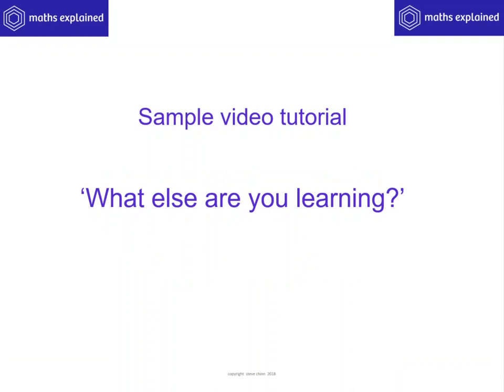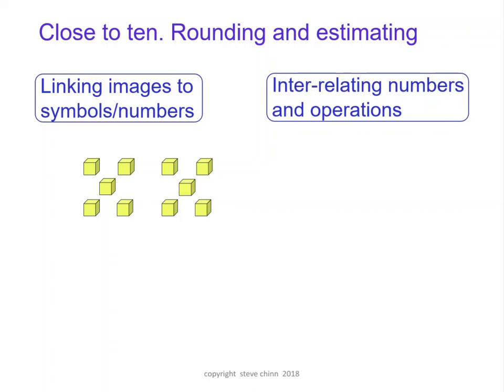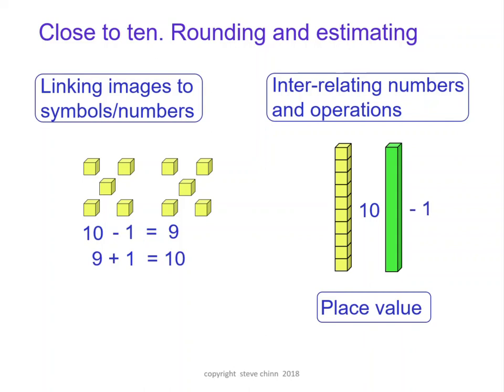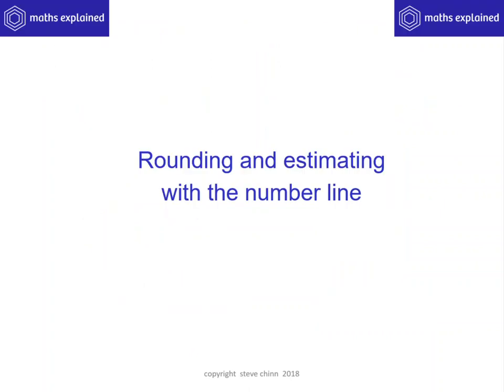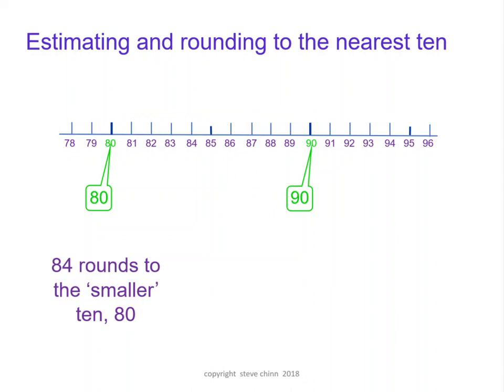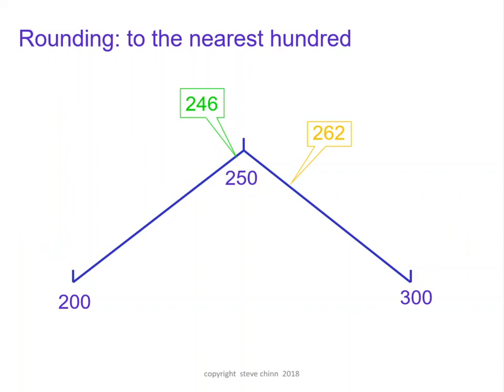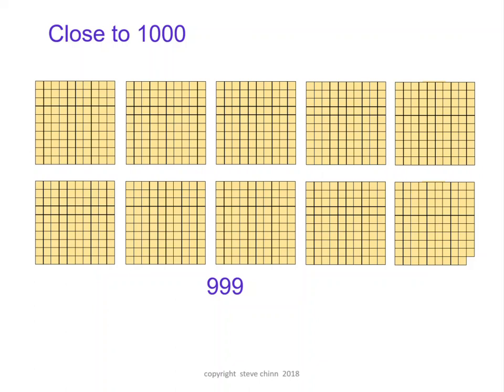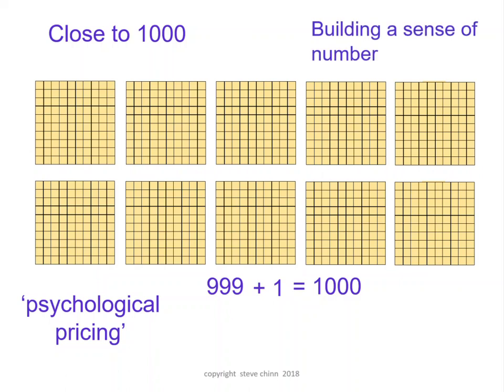ME 2018 sample estimation rounding